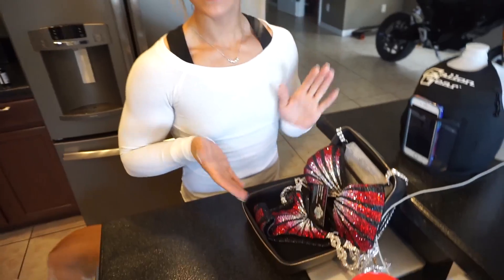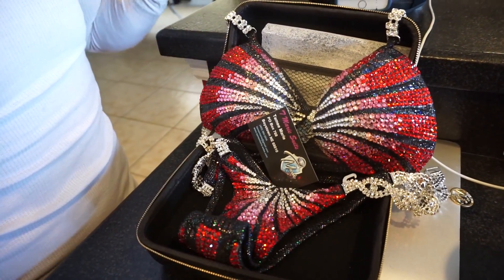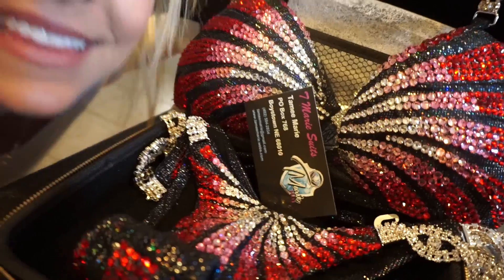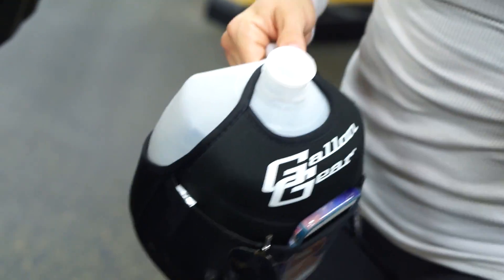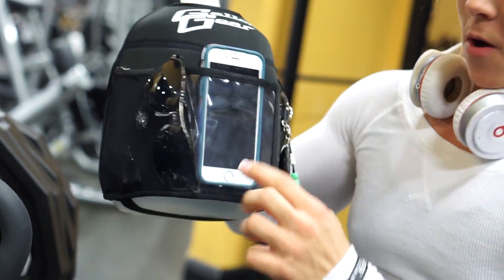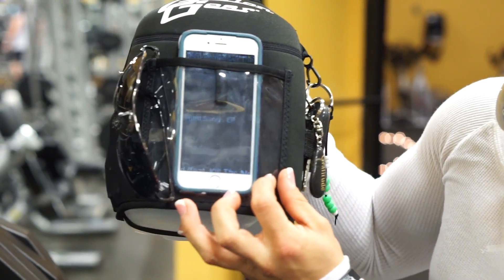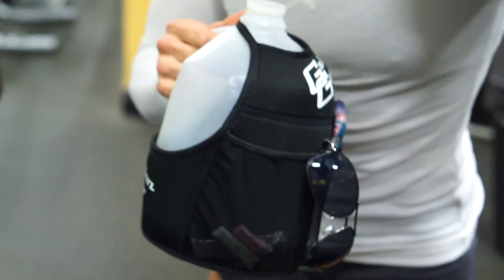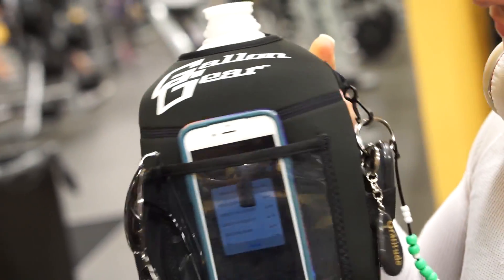Training Legs - Dani Reardon 5 Weeks Out - 2016 Arnold Classic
Here we are five weeks out from the 2016 Arnold Classic!  We trained legs at Zoo Health Club in Oviedo Florida this week, I got my T Marie suit this week and I'm kicking into high gear the rest of this prep!  Hope you enjoy watching!

Facebook: "IFBB PRO Dani Reardon"